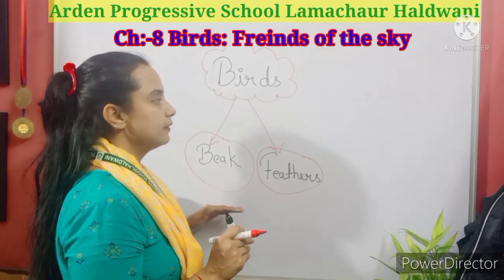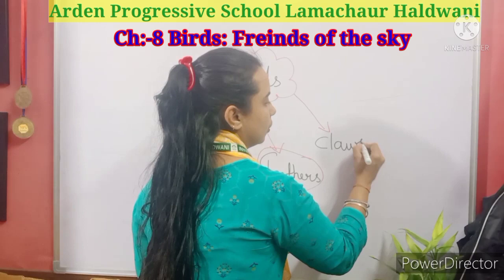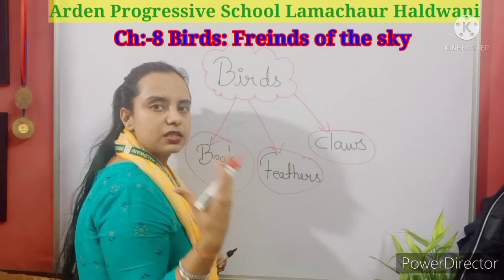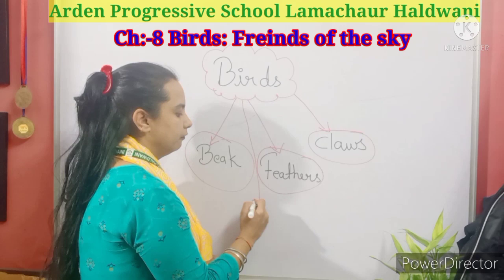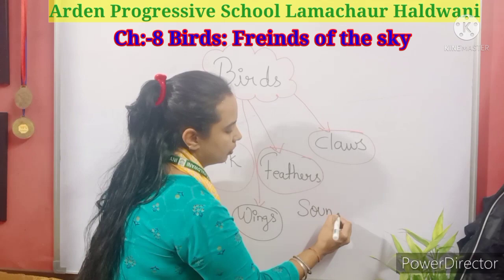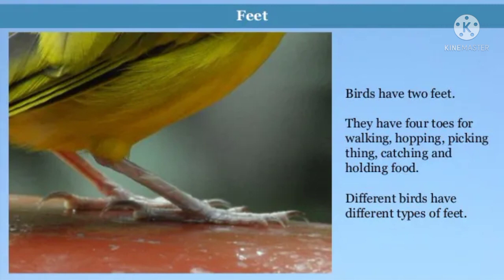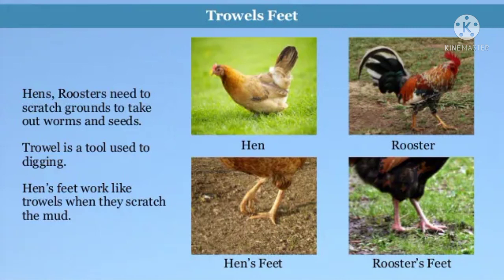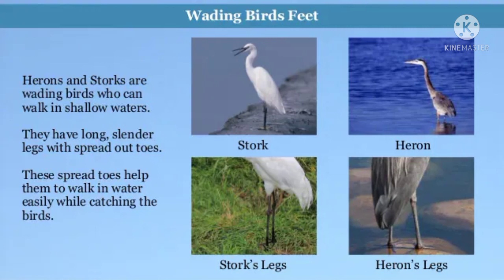Grade 3 EVs chapter 8 BIRDS:- Freinds of the Sky (Part 2) video lecture